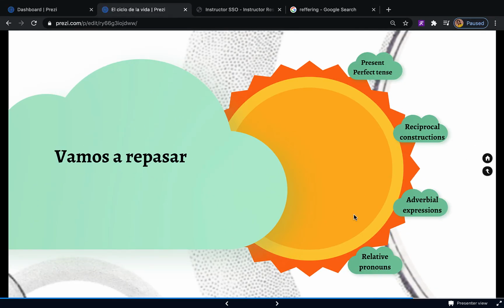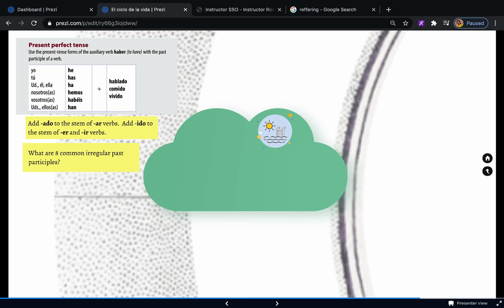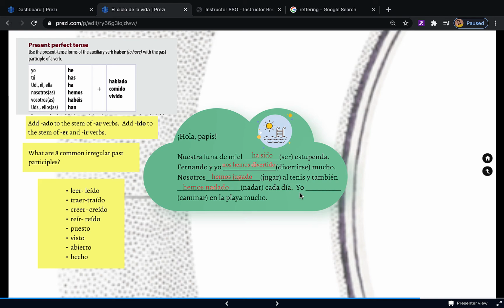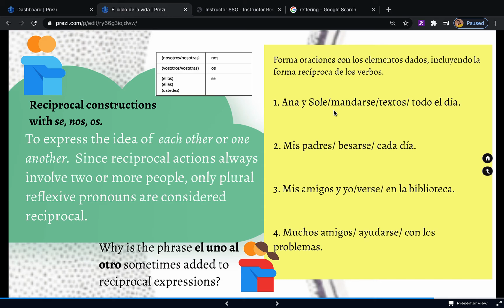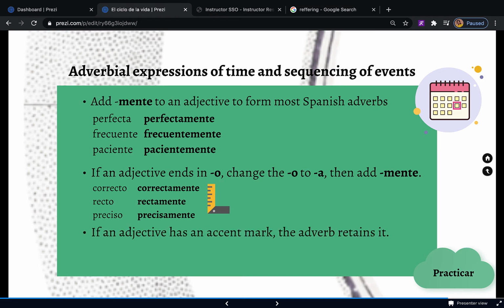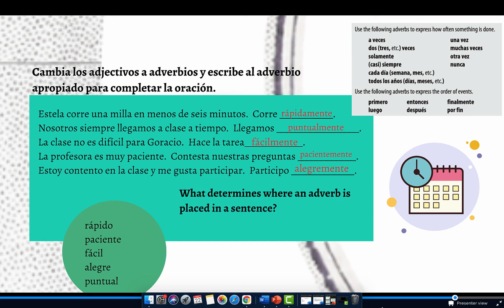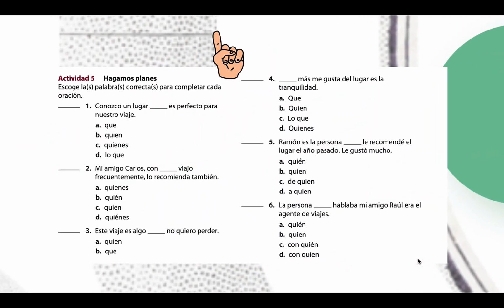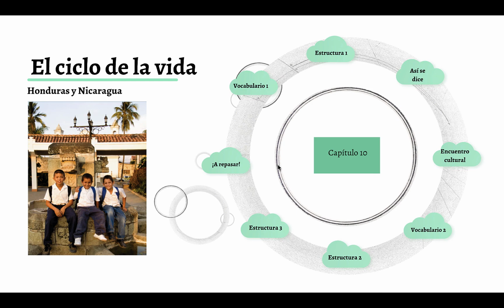Repasar Chapter 10